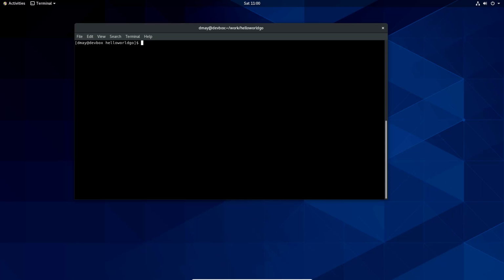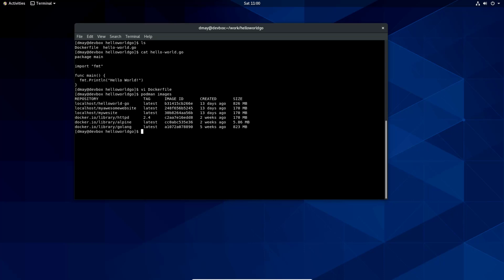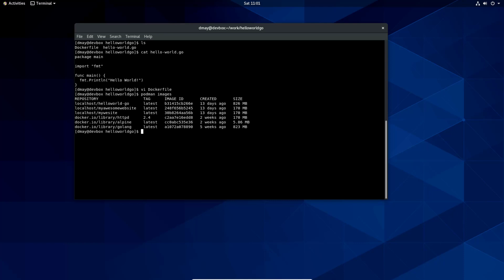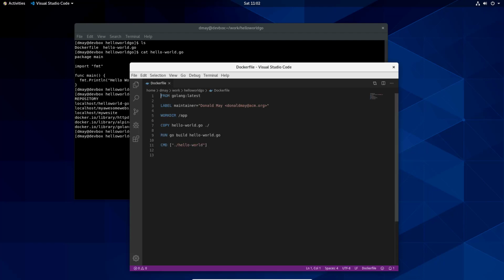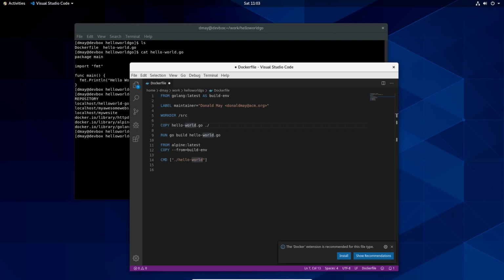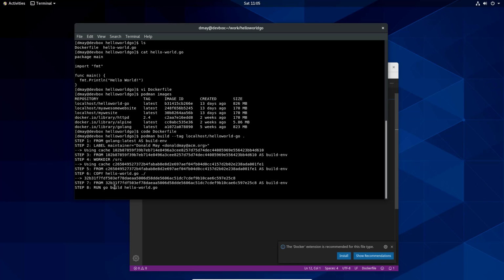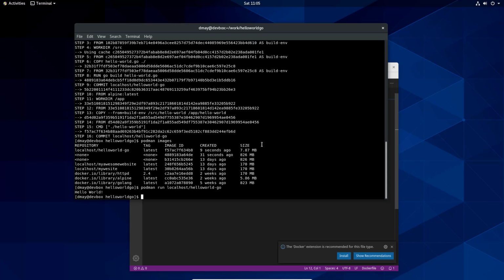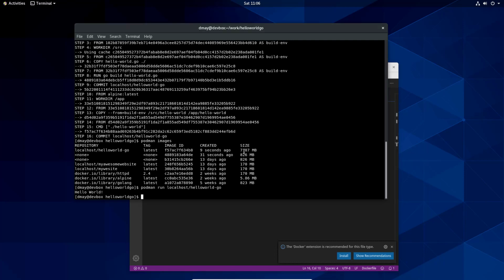Beyond Docker: Multi-stage Podman golang build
In this video we look at doing a multi-stage podman container build in order to reduce the size of our hello world container image.